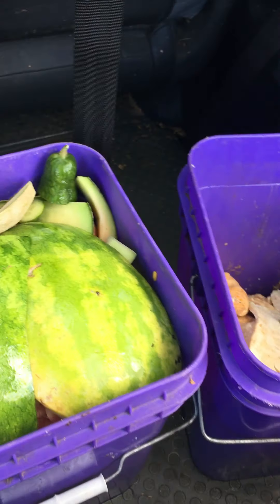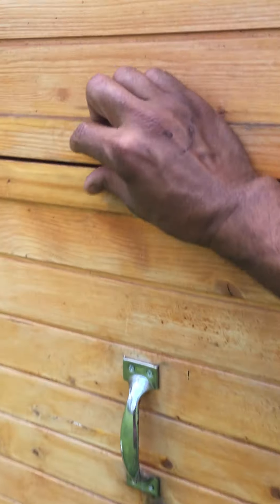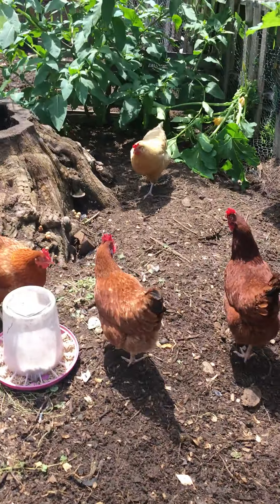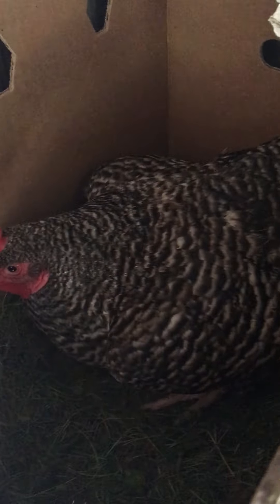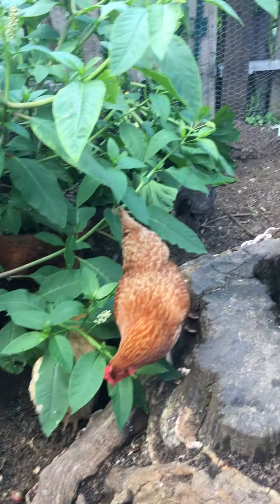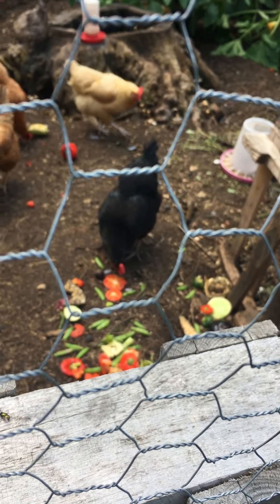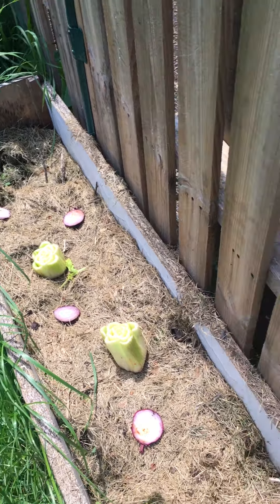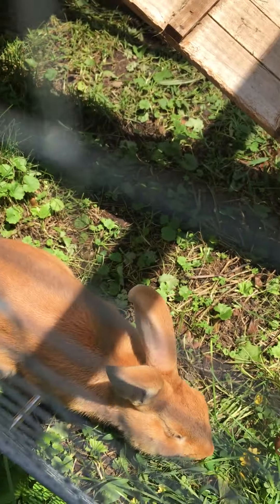Breakfast for the Animals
This video shows you how we take food scraps from one of our contributors and use it as a supplementary food sources for our chickens and meat rabbit/s. In the summer heat the cantaloupes and watermelon rinds are a great way to hydrate you animals. The chicken eggs as a result, are loaded with minerals like magnesium and potassium from the fruit.